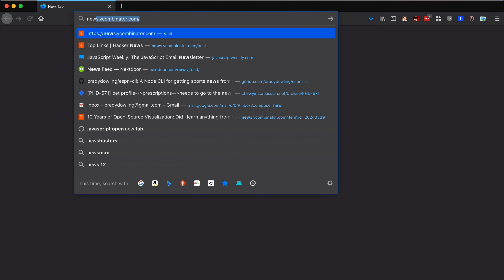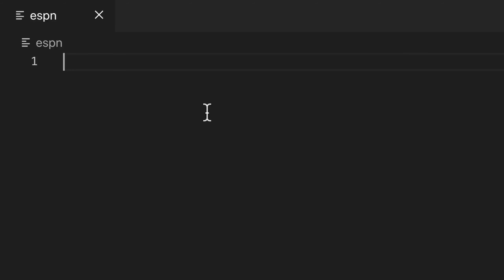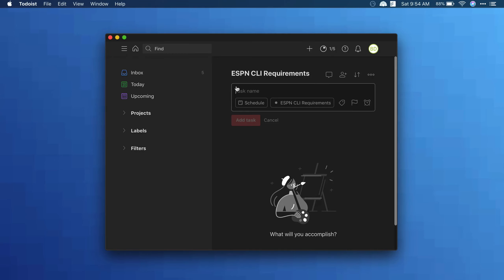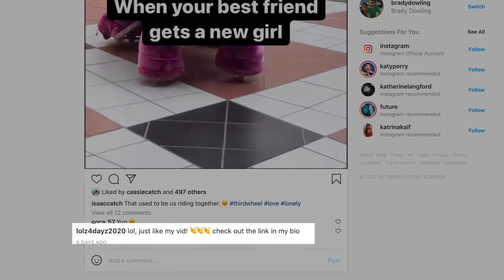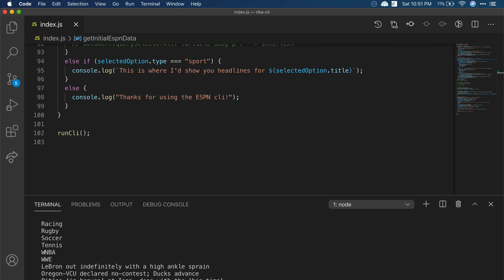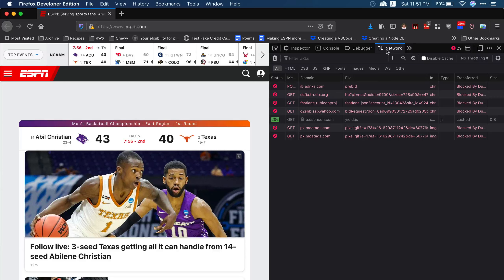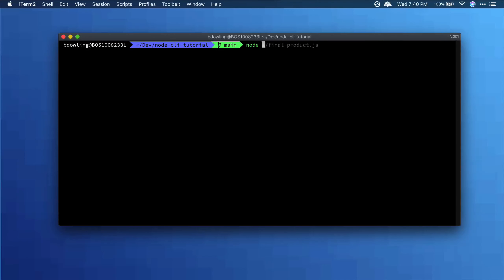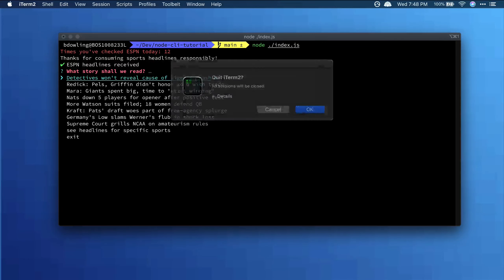How I no longer get distracted by ESPN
ESPN + Node.js + command-line interface. Terrible idea? Or sports hacker dream?

0:00 The Idea
1:27 What's a CLI?
2:02 What I'll build
2:33 What's an API?
3:09 Browser automation
4:06 How browsers work
5:50 Getting the data
6:22 Building the CLI
6:53 One final feature
7:37 Conclusion